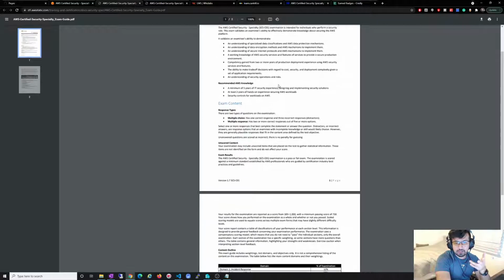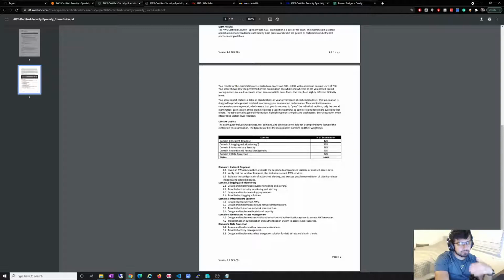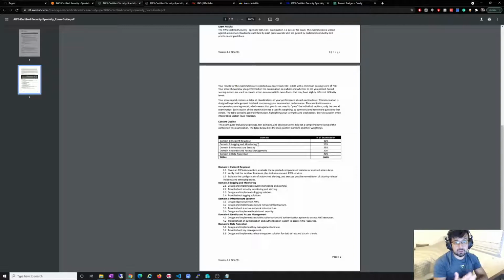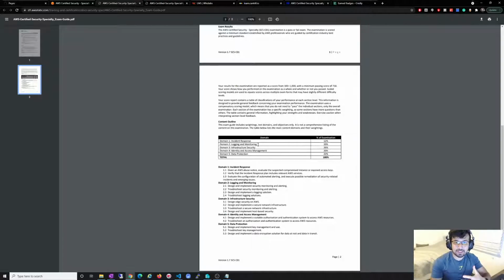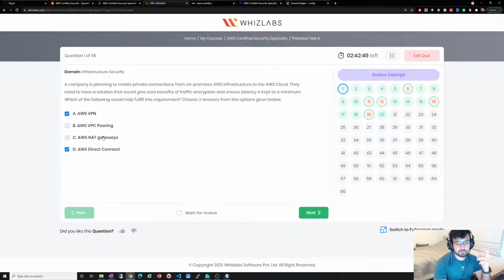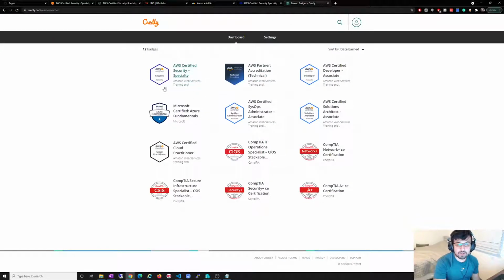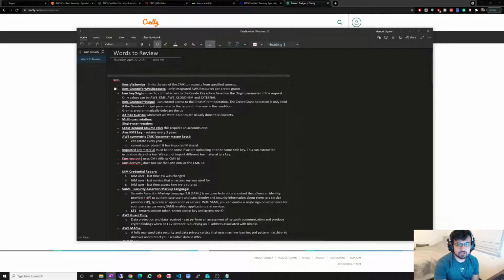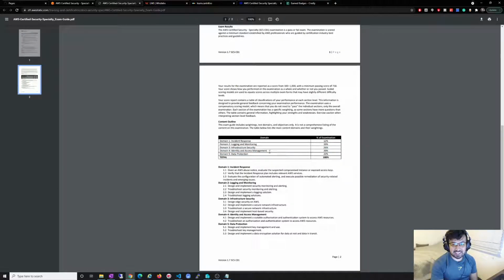Passed my AWS Security Specialty Exam! -- What I used::Score 842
I go over what questions might look like. I go through all the domains in the exam. The practice exam questions that I used. I show my notes as well and what you should focus on the most!